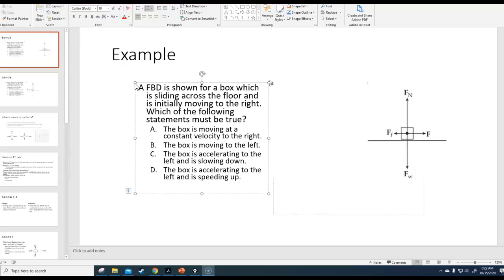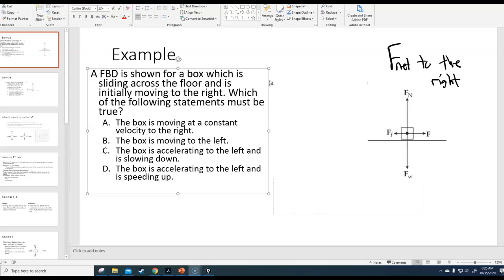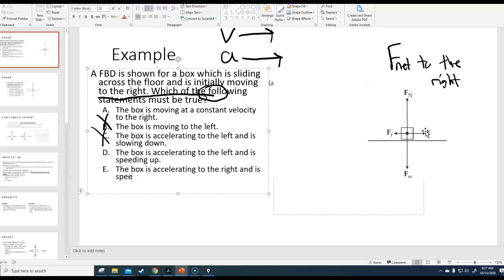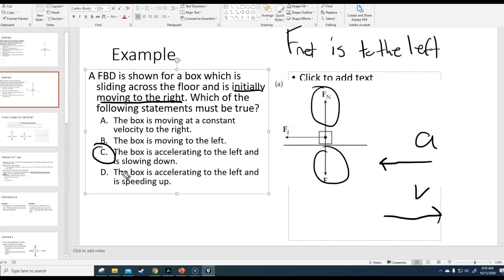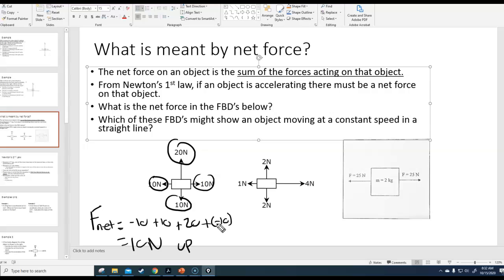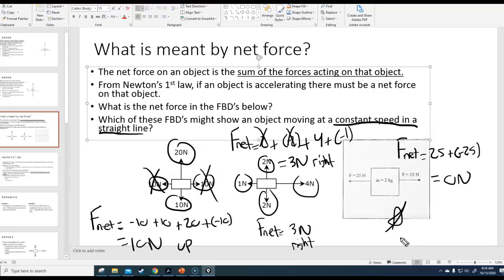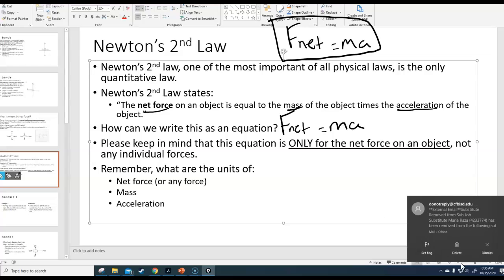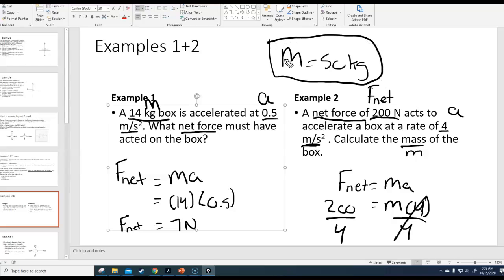4.4 - Newton's 2nd Law (Introduction)